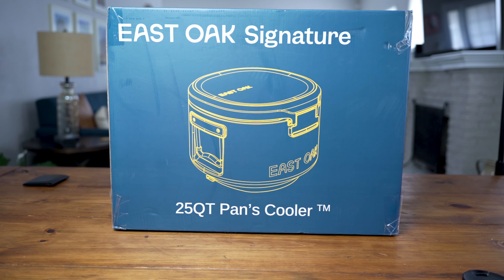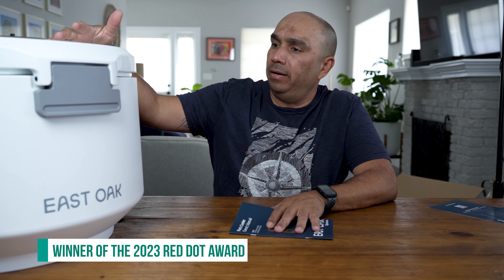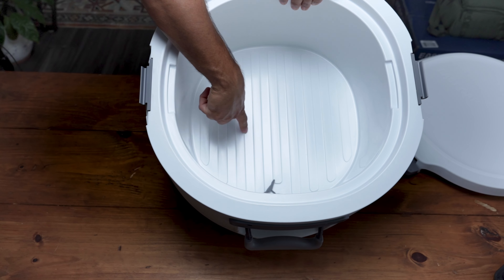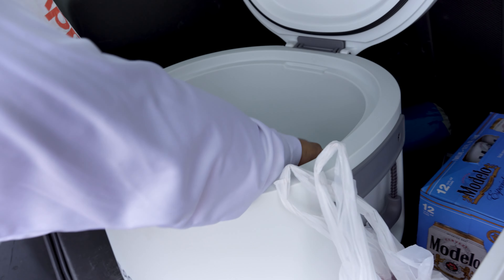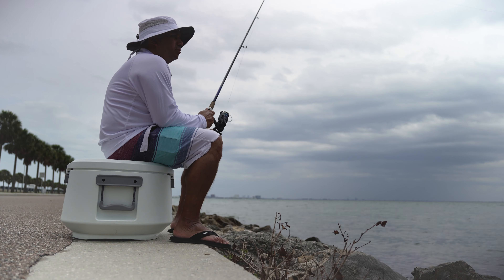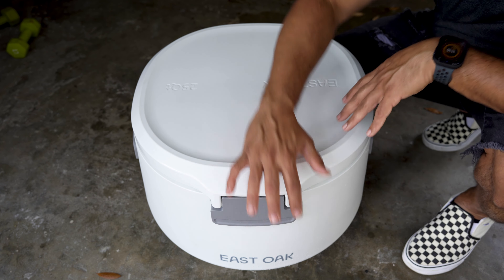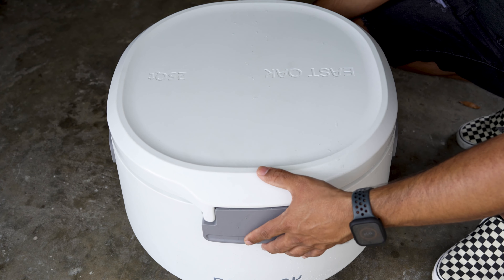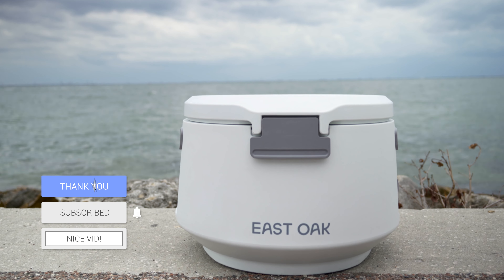EAST OAK 25 QUART Rotomolded Cooler Review 2023 (Budget Friendly)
If you would like to order one of these coolers, please consider ordering from here:

EAST OAK 25 QUART Rotomolded Cooler

EAST OAK 45 QUART Rotomolded Cooler

Introducing the East Oak 25 Quart Cooler – the best cooler for camping and outdoor adventures. This rotomolded powerhouse has and it came out on top as the 2023 Red Dot Award Winner.

With superior insulation, it keeps your drinks frosty and food fresh, eliminating the need for constant ice replenishment.

Built tough with a rugged exterior, the East Oak Cooler can handle any outdoor challenge. Its spacious and shallow interior make grabbing a drink a breeze, while its affordability sets it apart from pricier options like Yeti. Don't compromise on quality – choose the East Oak Cooler for comparable performance at a fraction of the cost.

Gear up for your next adventure and experience unrivaled cooling power. Say goodbye to hassle and hello to extended ice retention. Check out the East Oak 25 Quart Cooler and elevate your outdoor experience today!